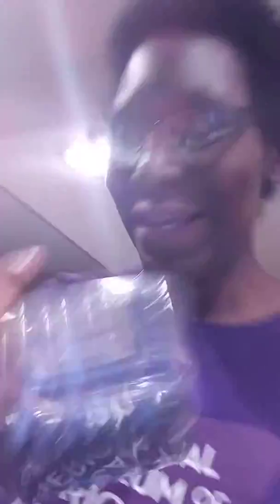SoulFull Cancer Chef--Power Greens and Fruit Salad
Recipe: Organic Power Greens Mixture, 1/2 mandarin orange, handful of blueberries, 3 strawberries cut in half, favorite low cal salad dressing, salt and pepper to taste